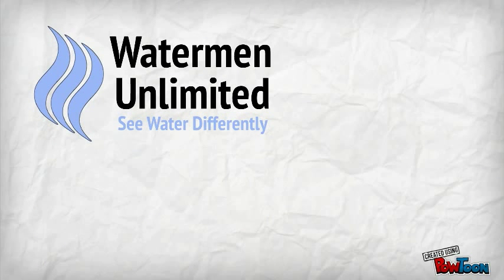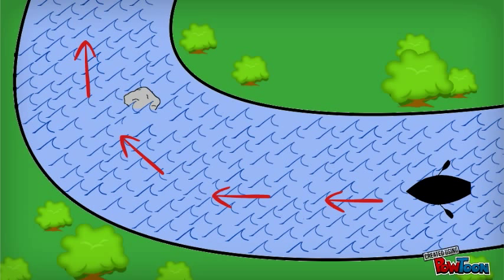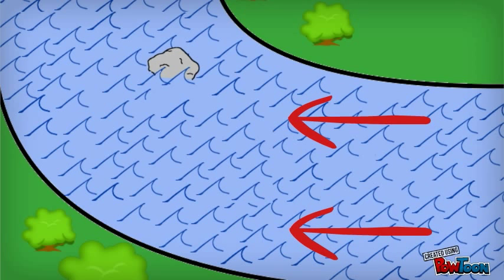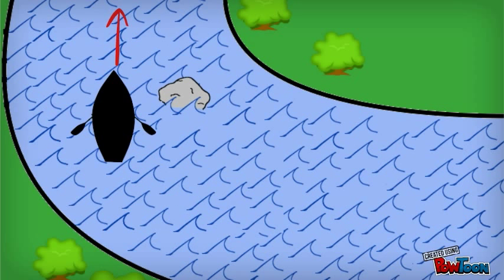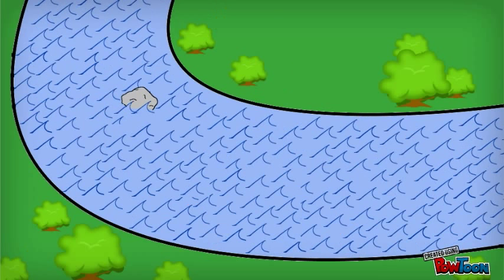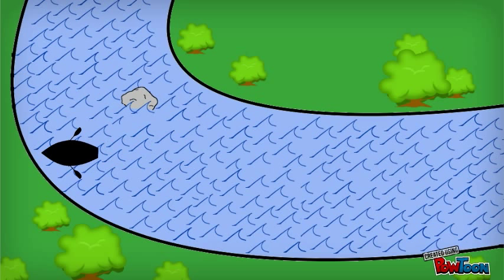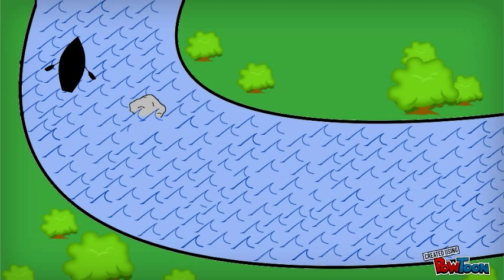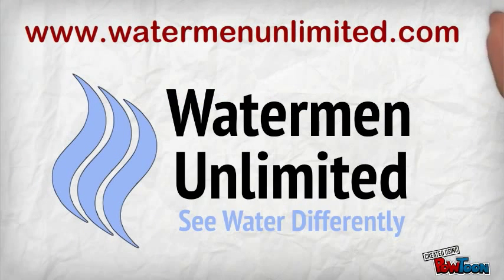Navigating a Turn in a Drift Boat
The Watermen will show you the best way to approach a sharp fast turn in your driftboat. . Make your own animated videos and animated presentations for free.  PowToon is a free tool that allows you to develop cool animated clips and animated presentations for your website, office meeting, sales pitch, nonprofit fundraiser, product launch, video resume, or anything else you could use an animated explainer video. PowToon's animation templates help you create animated presentations and animated explainer videos from scratch.  Anyone can produce awesome animations quickly with PowToon, without the cost or hassle other professional animation services require.